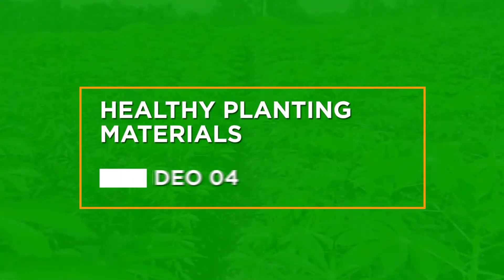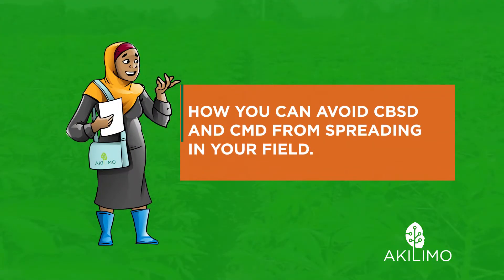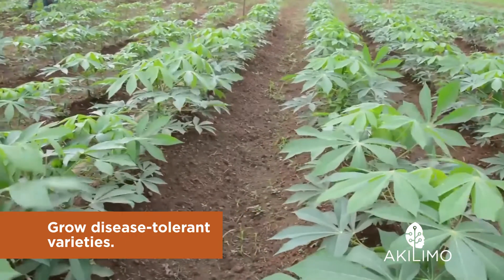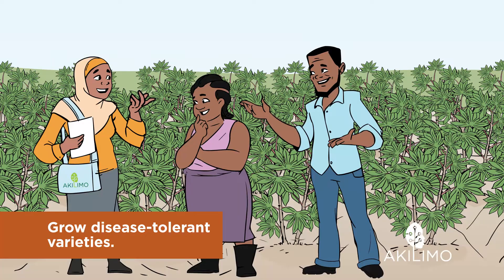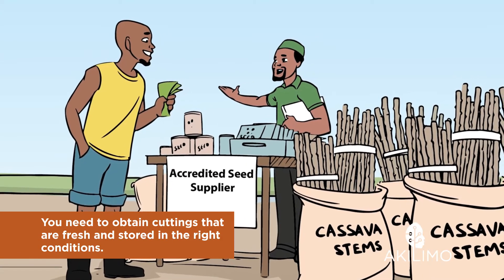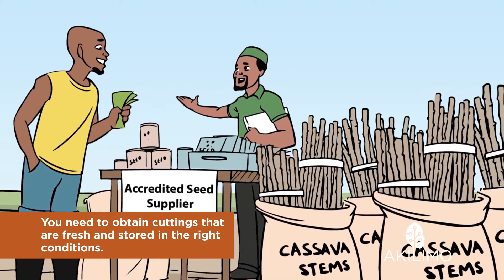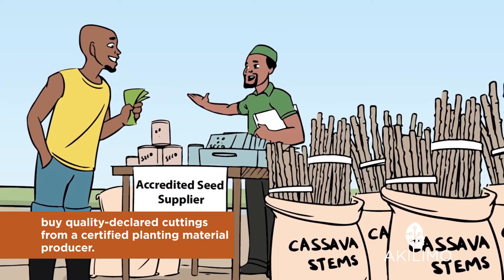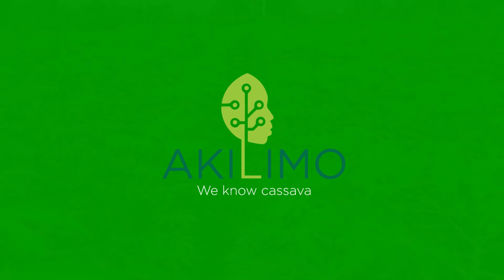Healthy Planting Materials 4